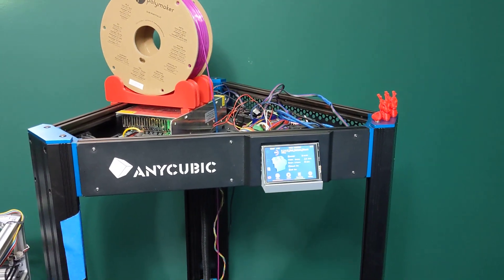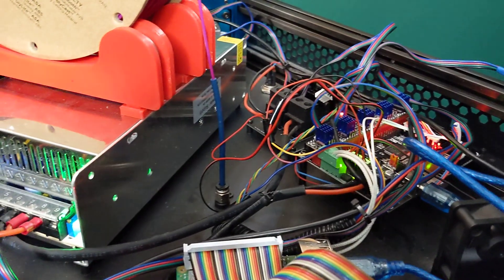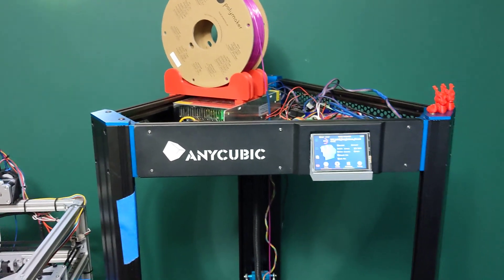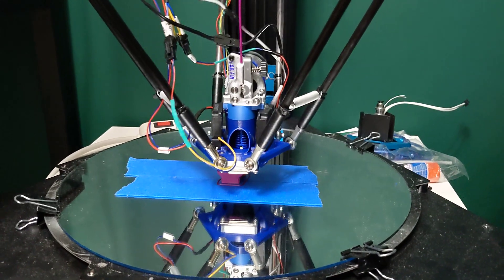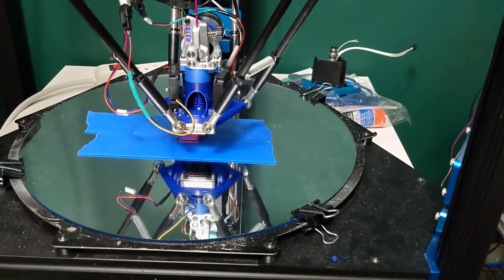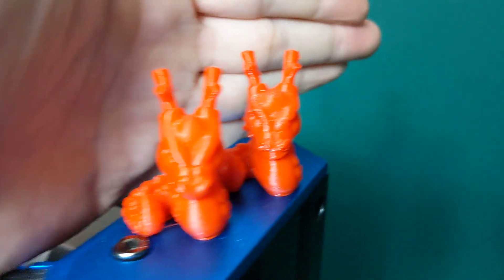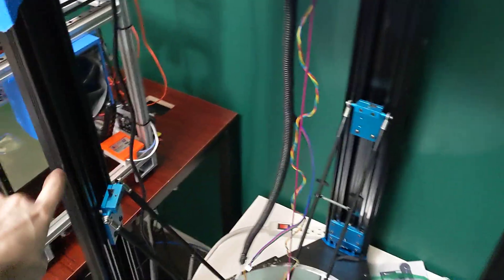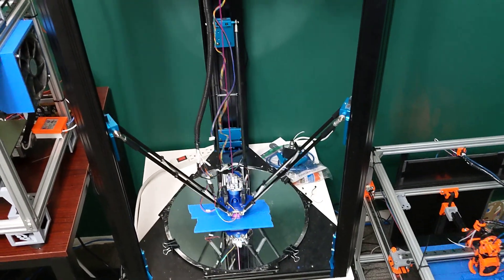Anycubic Predator Delta 3D Printer Upgrades Part 3 - Final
Here is a overview of my predator upgrades, klipper finished and everything works!